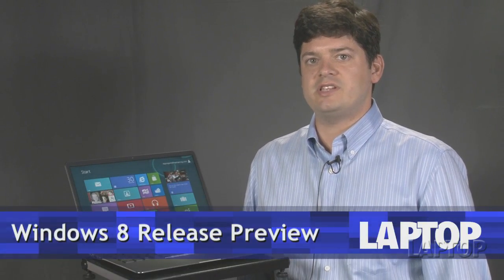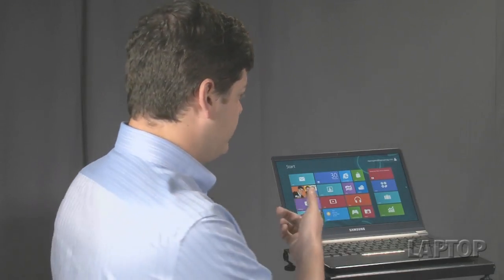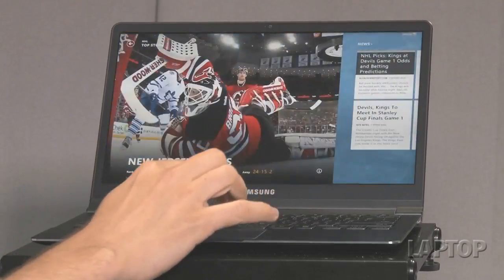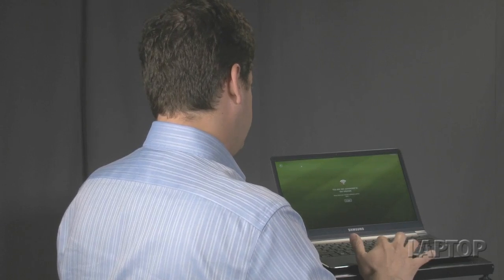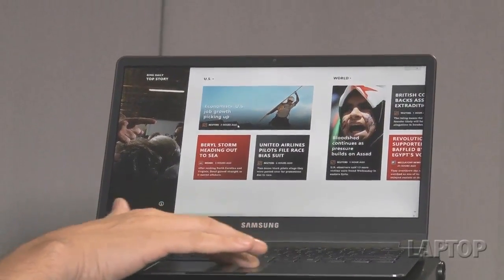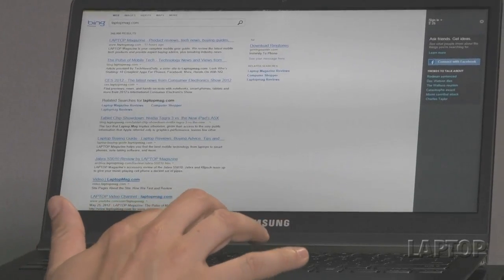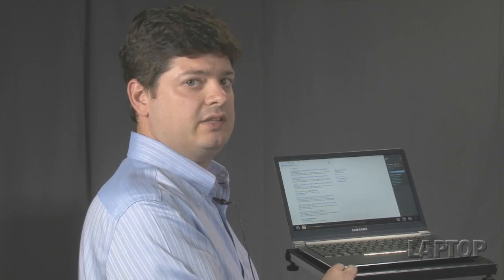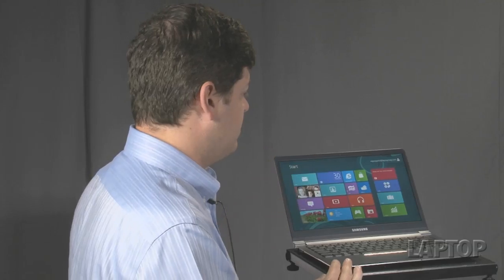Windows 8 Release Preview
Hands on look at Windows 8 Release Preview.